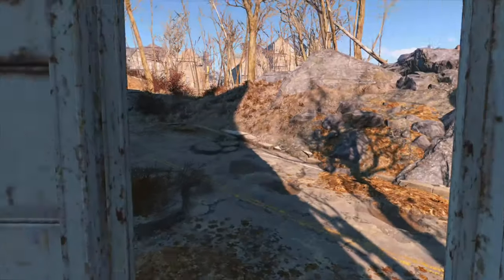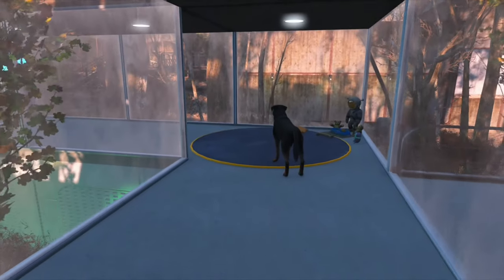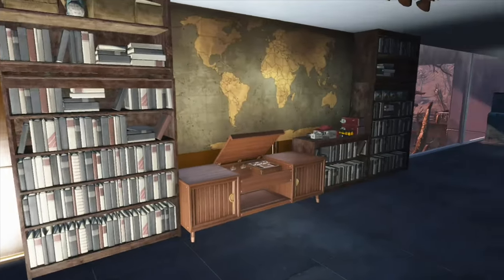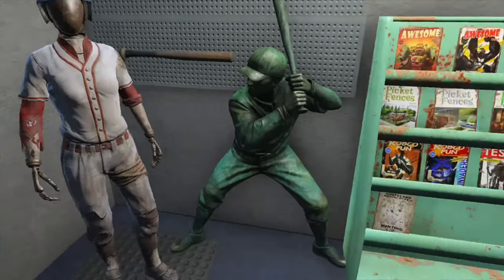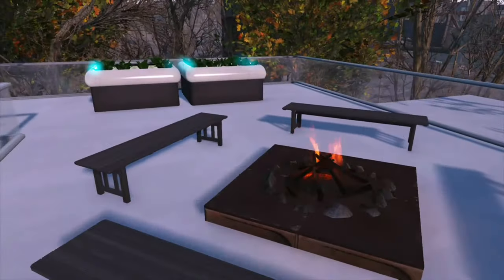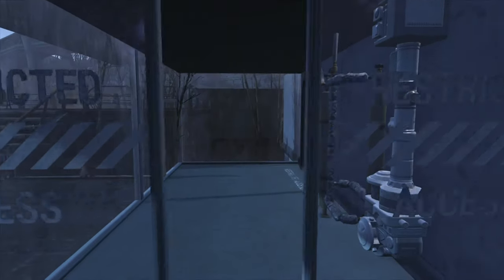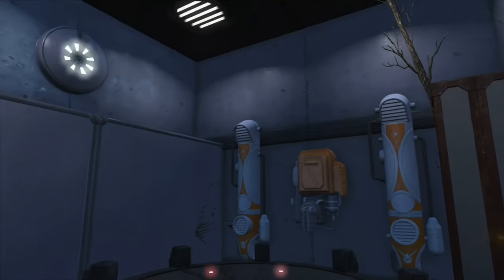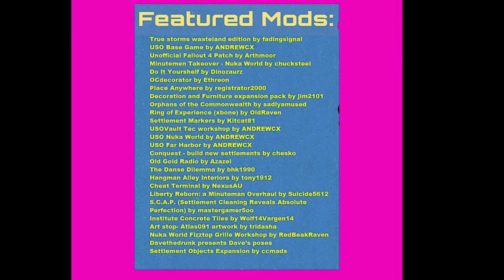Institute Contemporary Style Mansion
A full tour of the player home for Leon, my Institute Director character. In this playthrough, The Institute has started to become more widely accepted in the Commonwealth and he has brought their technology and styles to the surface to use at different  settlements and in this case, his own player home.
This is a 2-storey contemporary style mansion with 1 (and a half, technically) bedrooms. 1 bathroom. rooftop garden, pool deck, and full workshop.